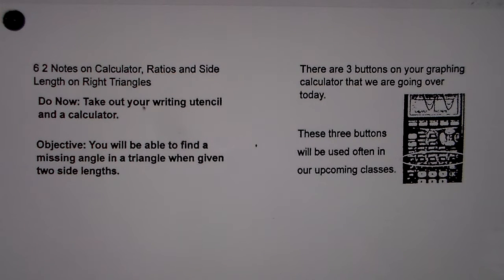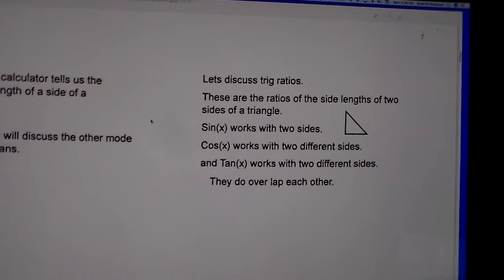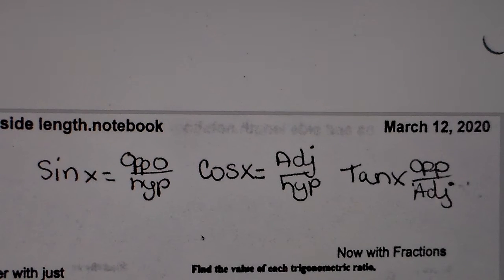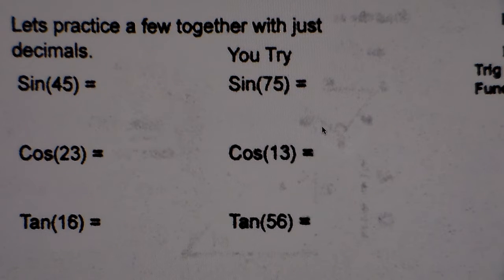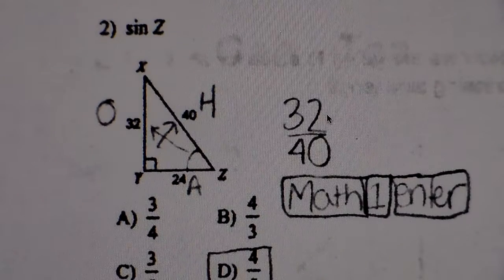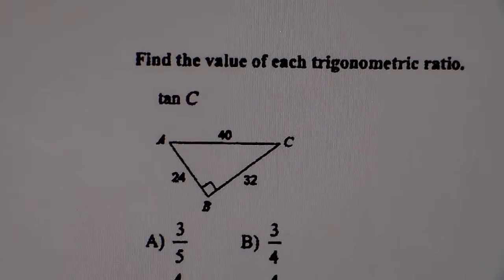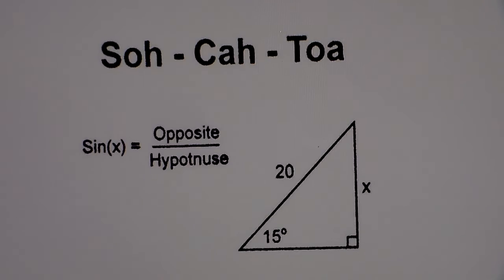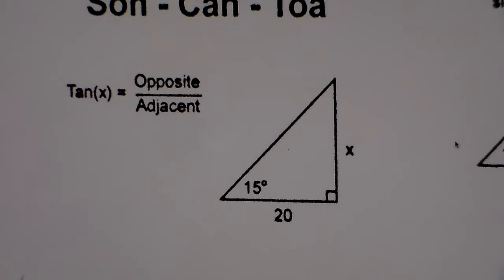6 3 Notes Ratios of Sides